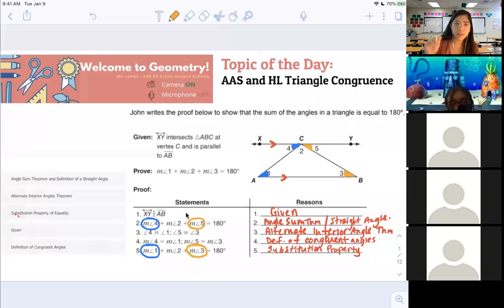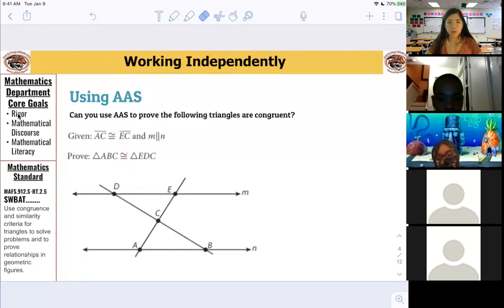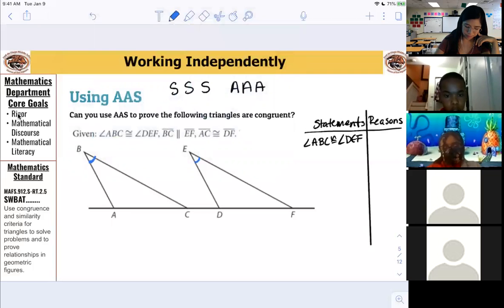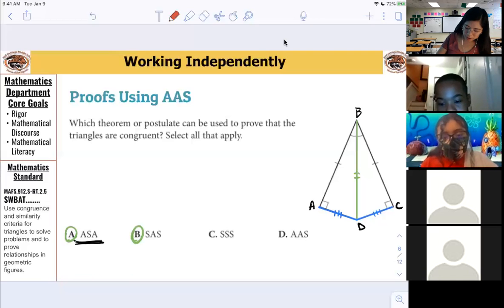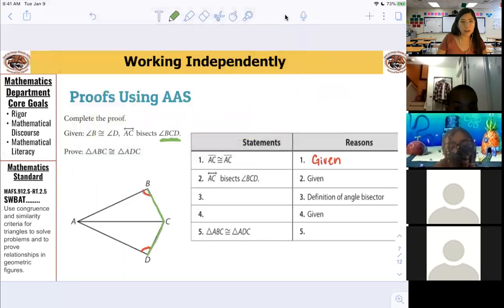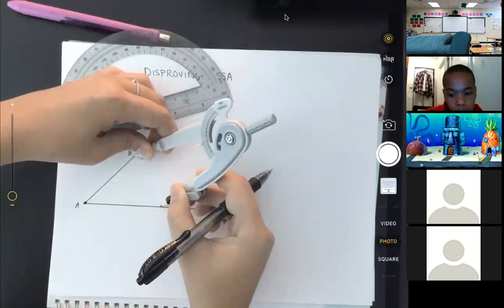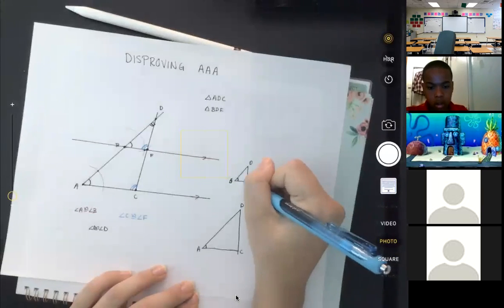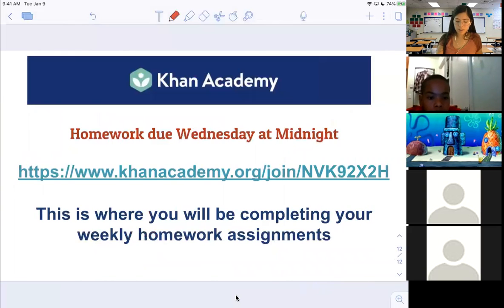October 26th: AAS and HL Congruence Theorems